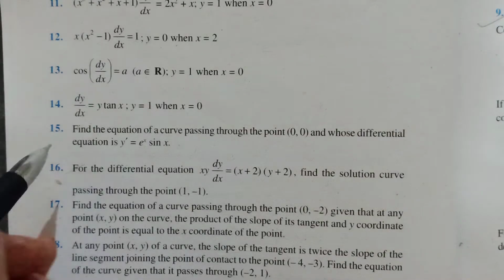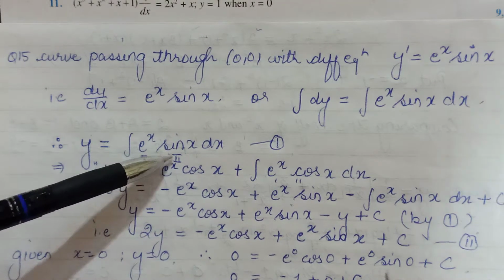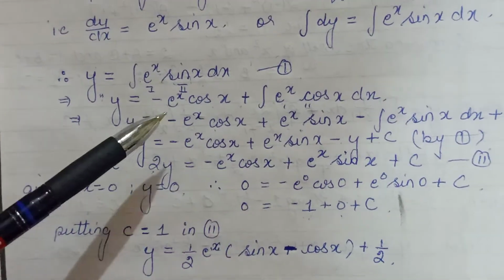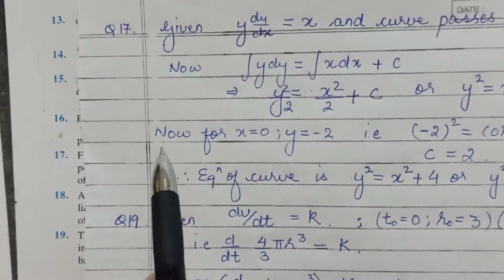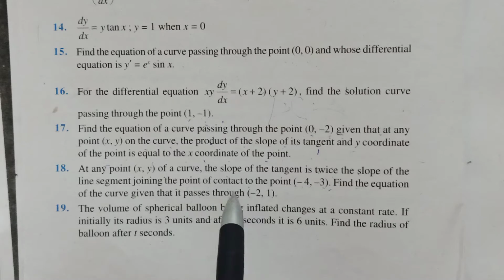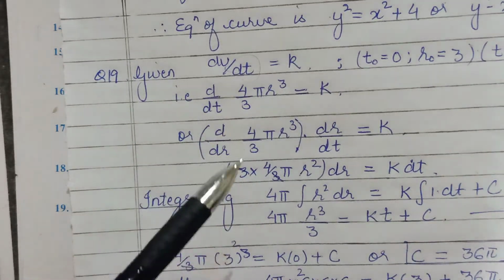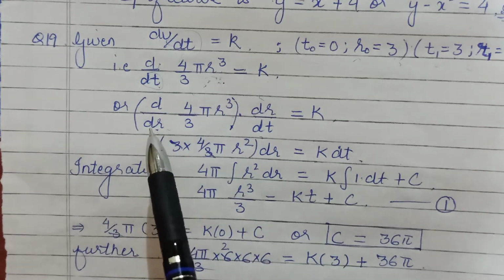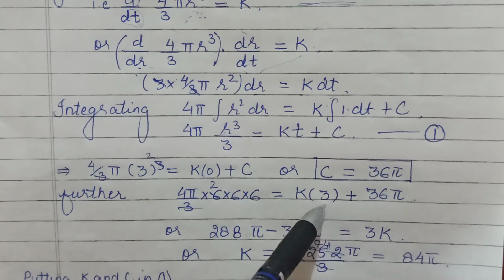Maths Class 12 :- ( Ex 9.4, Q 15 - 19)